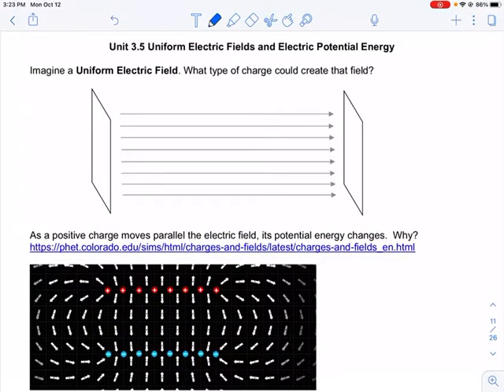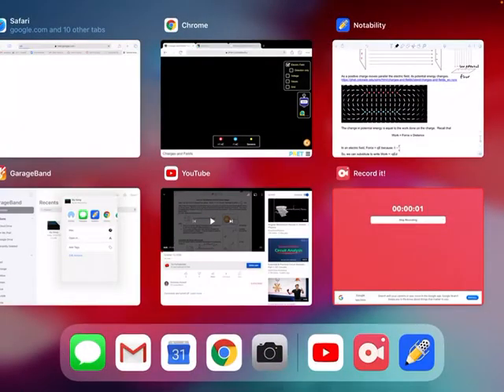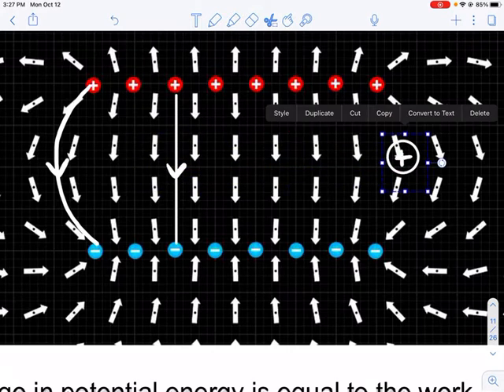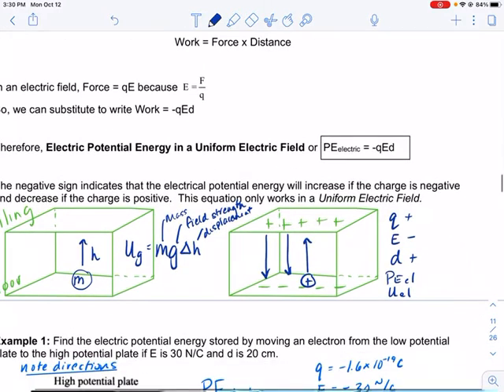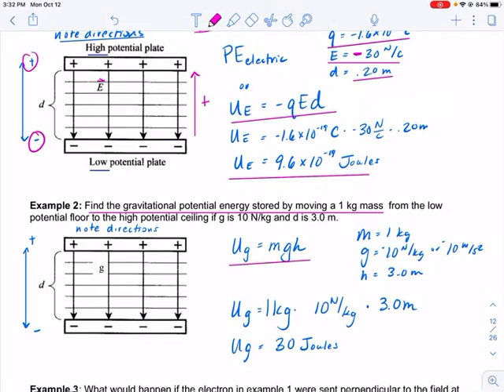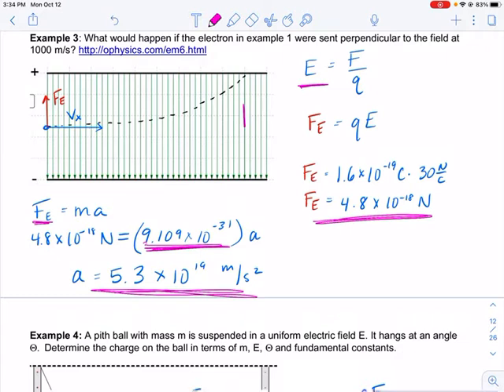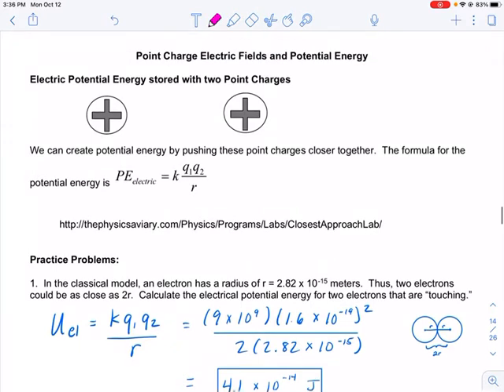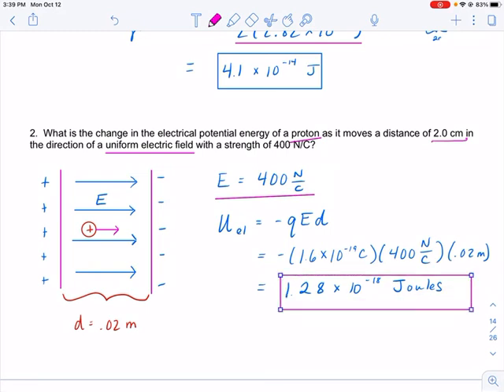Unit 3.5 Uniform Electric Fields and Electric Potential Energy